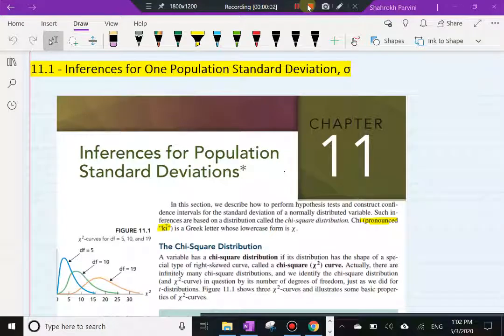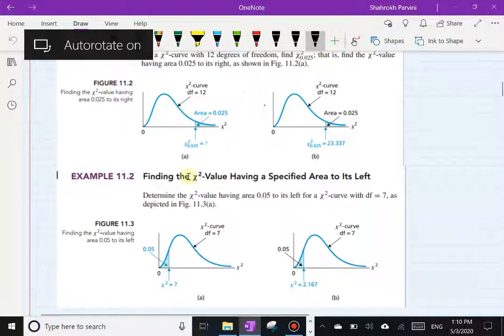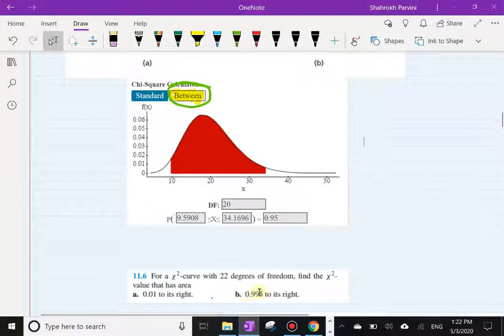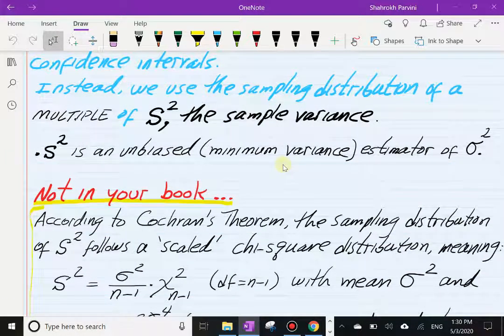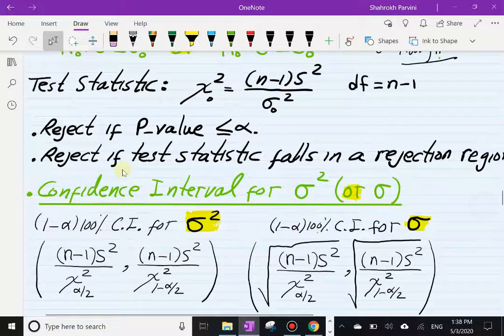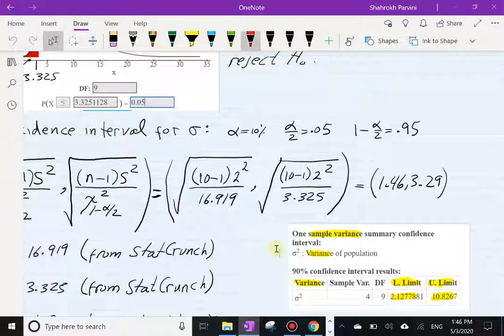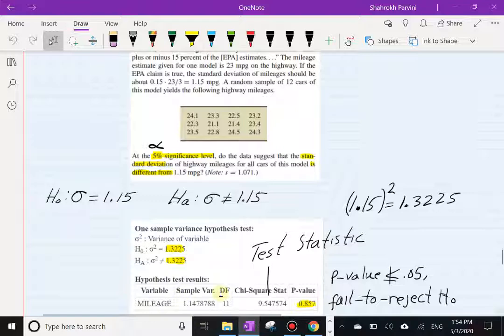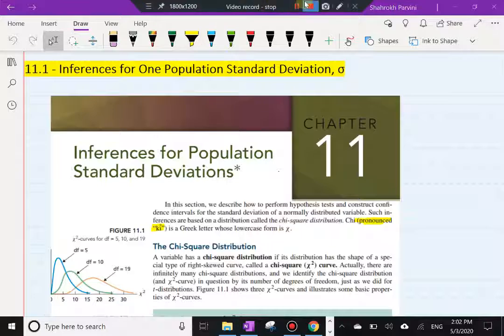Section 11.1 - Inferences for Population Deviation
In this video, we establish inferences for population standard devation (variance)